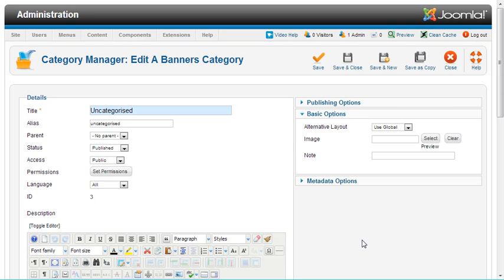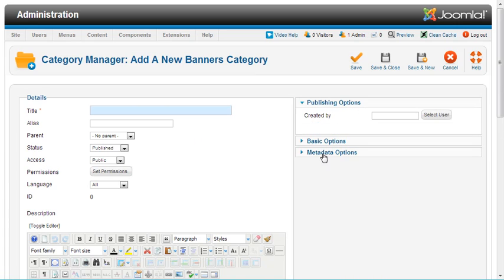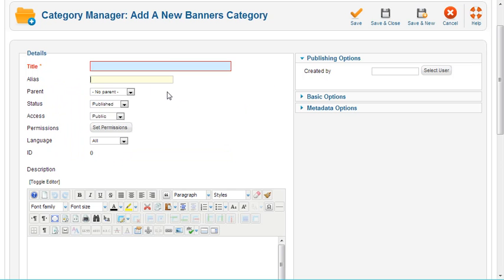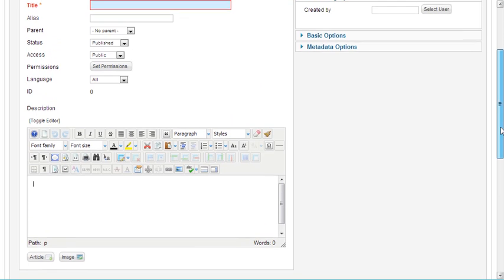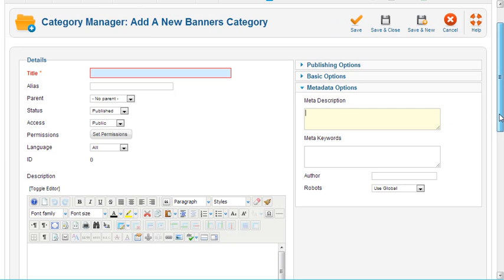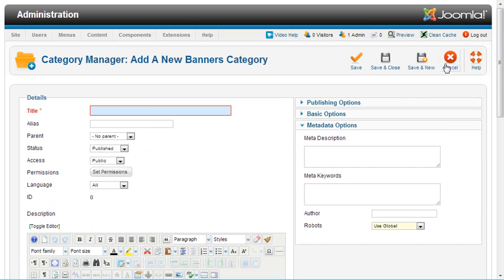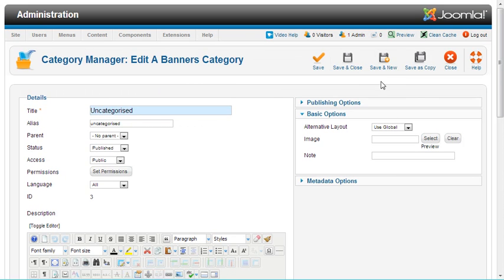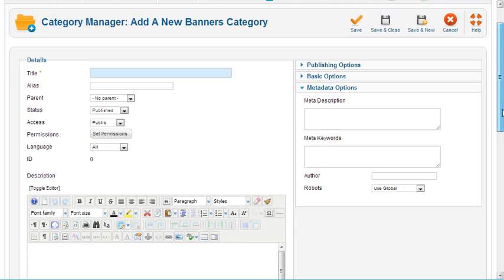Components Banners Categories Edit